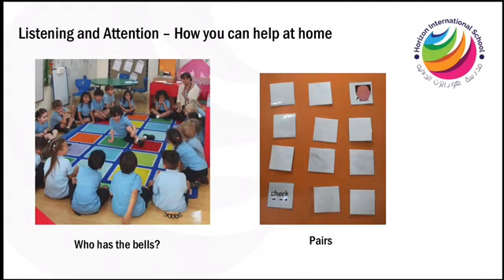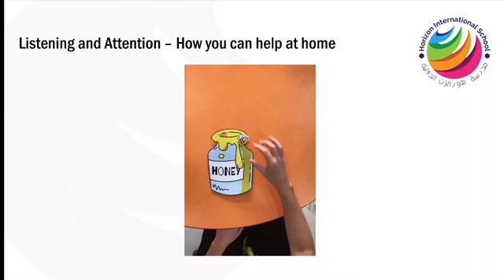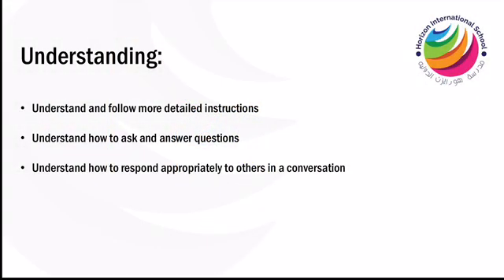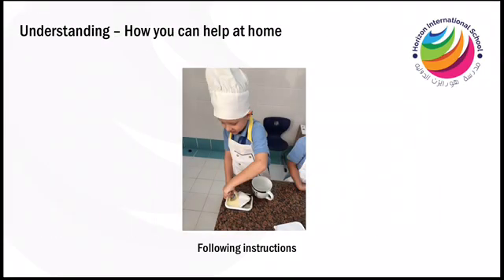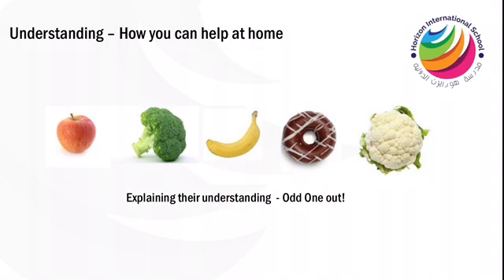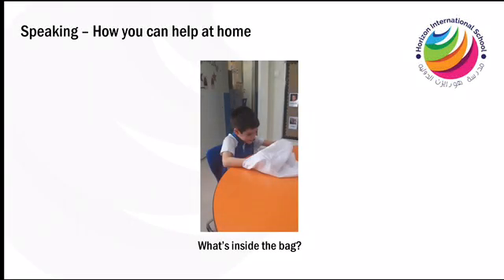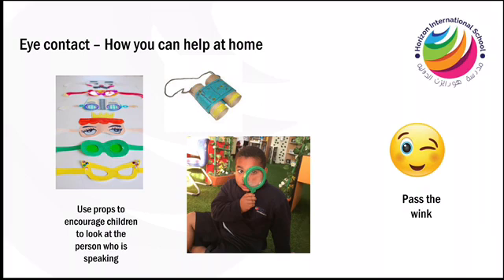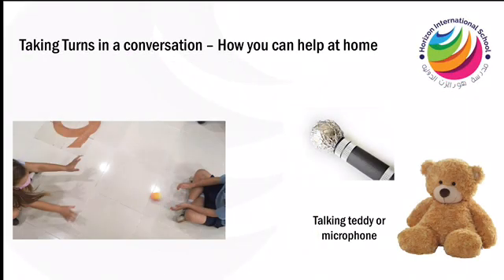FS and KS1 - Communication and Language with Miss. Mohan